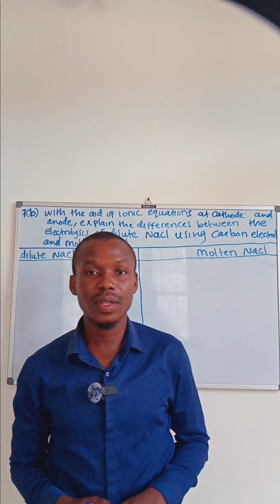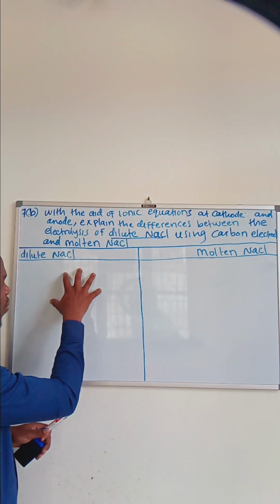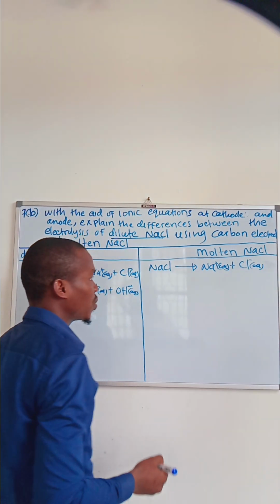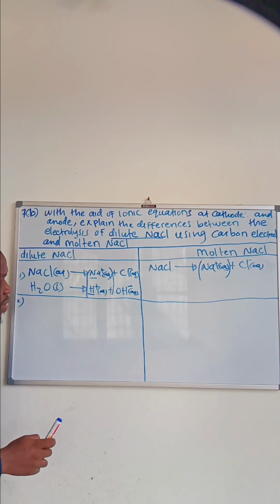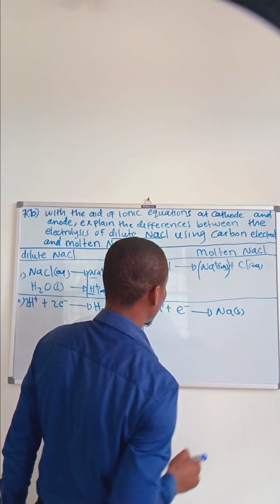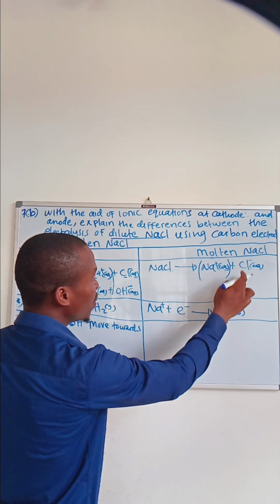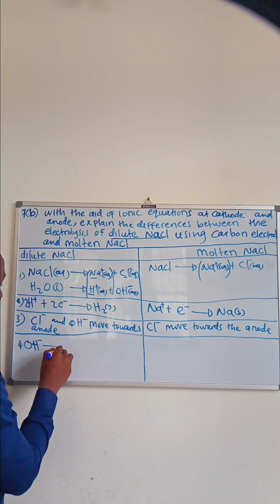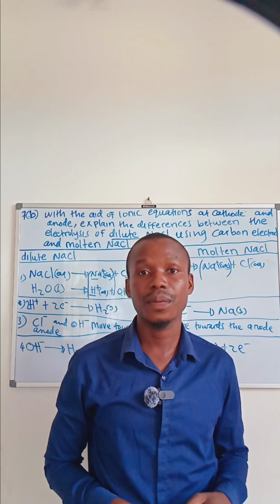Differences between electrolysis of diluteNaCl and molten NaCl